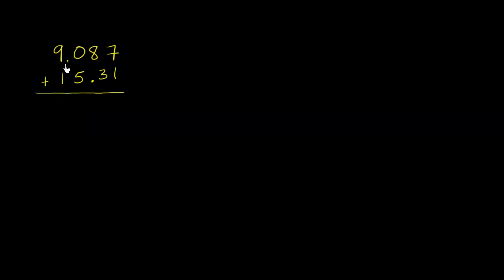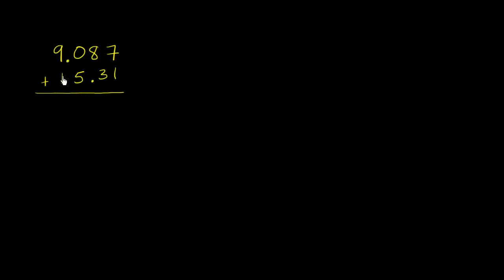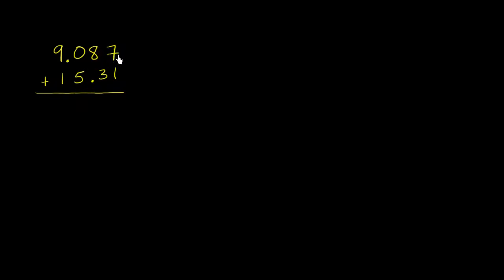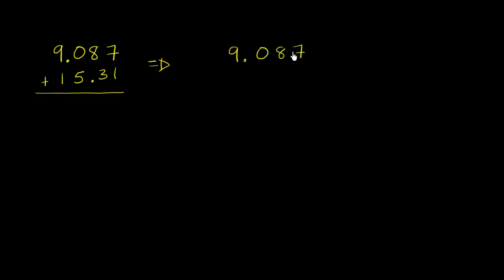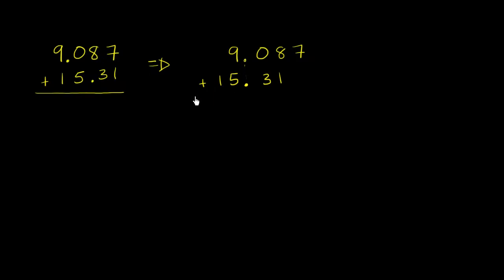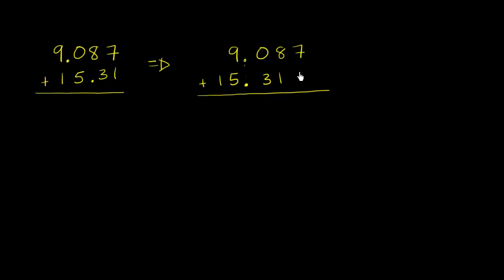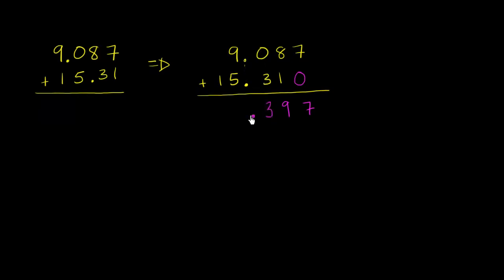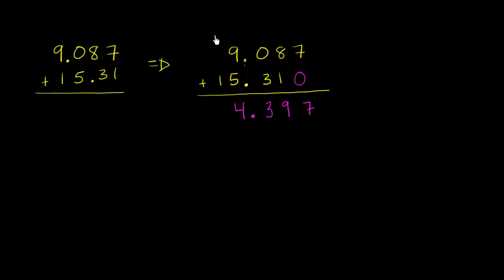Math Grade 6 - Adding decimals 9 087 15 31